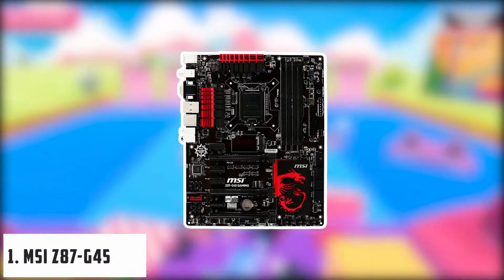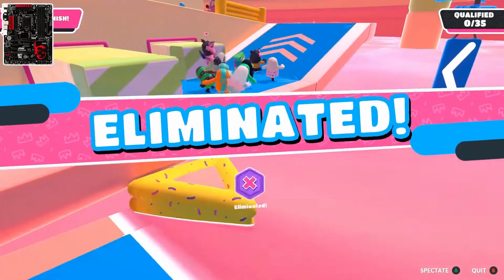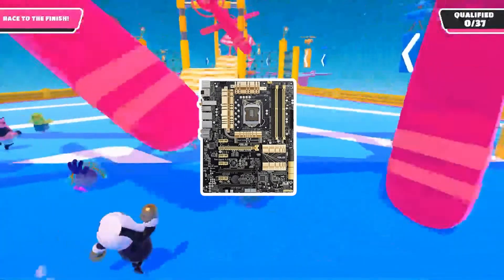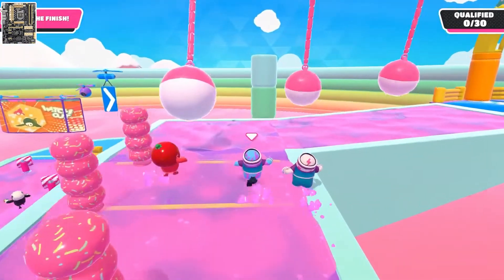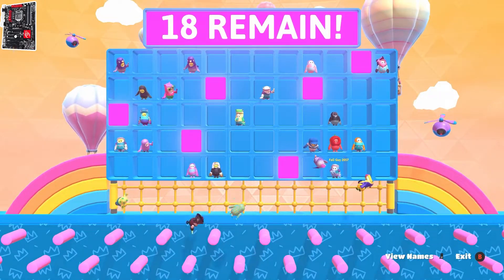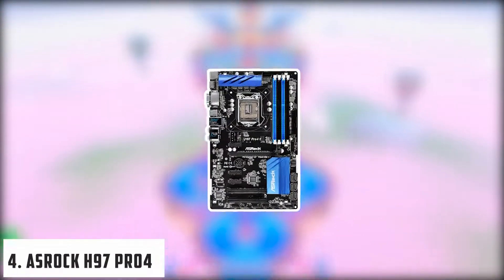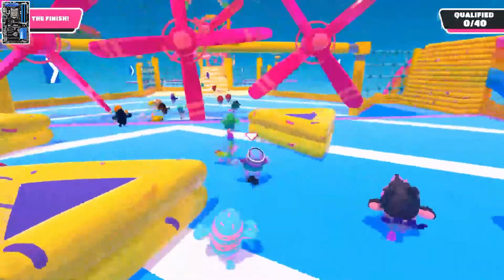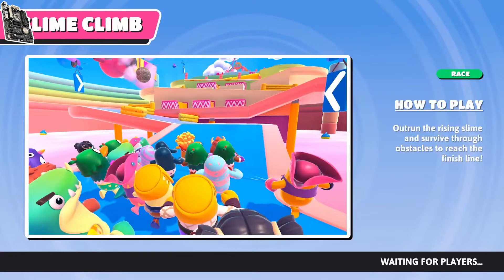5 Best Motherboards for i7 4770k in 2023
Link to the best motherboard for i7 4770:

1. MSI Z87-G45
2. Asus Z87-Deluxe
3. Gigabyte GA-Z97X-UD3H-BK
4. ASRock H97 PRO4
5. ASUS Z97-DELUXE